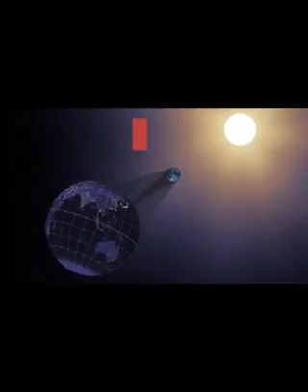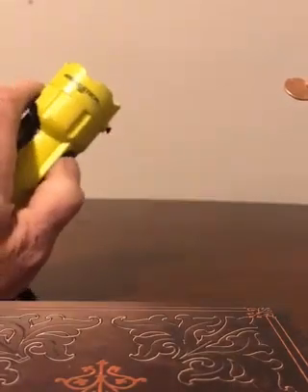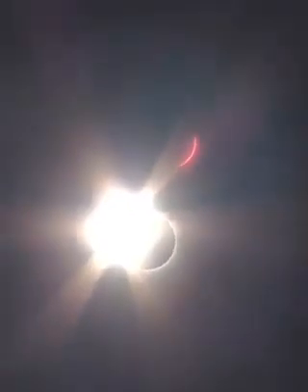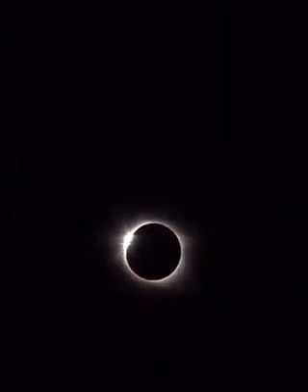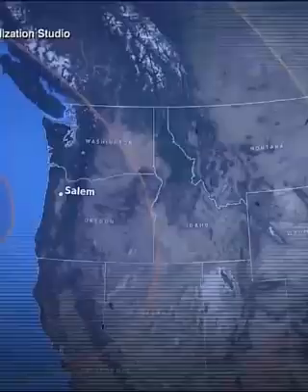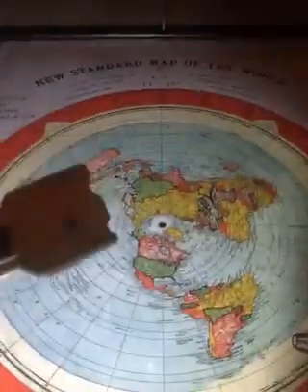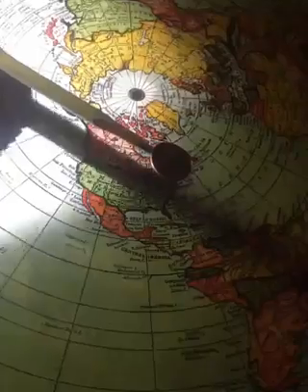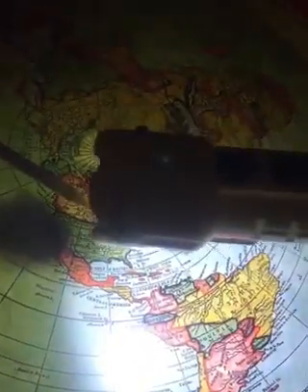Explicacion de eclipse de sol en la TP